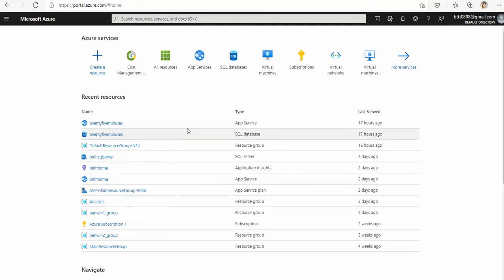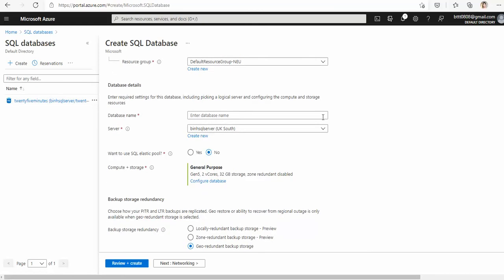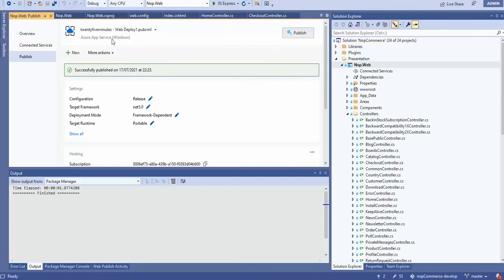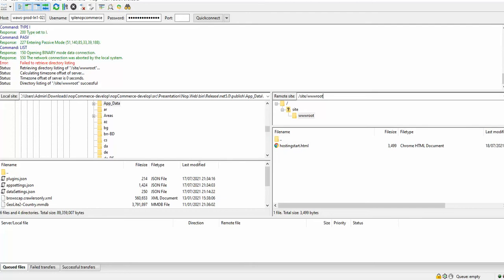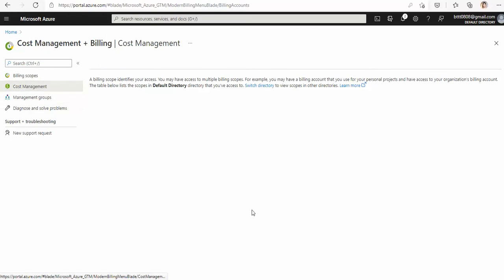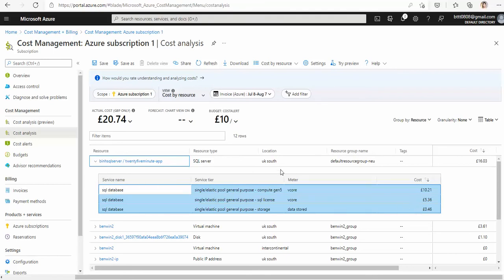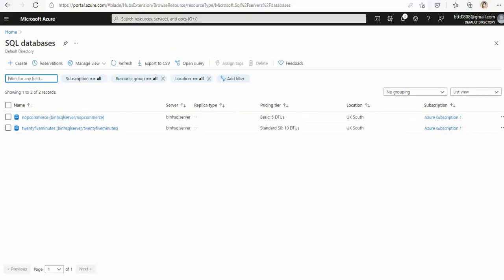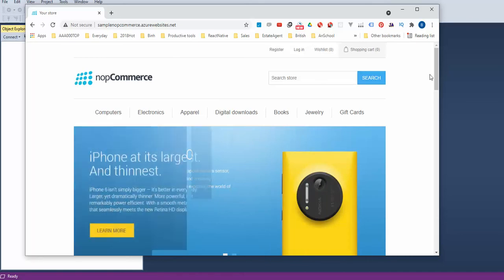How to deploy nopcommerce dot net core app with sql database to azure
Step 1: Create a webapp
Download publish profile
Step 2: Create a database
Step 3: Publish the web app.